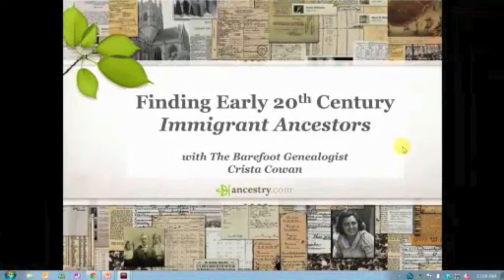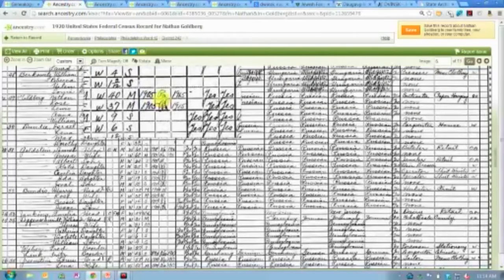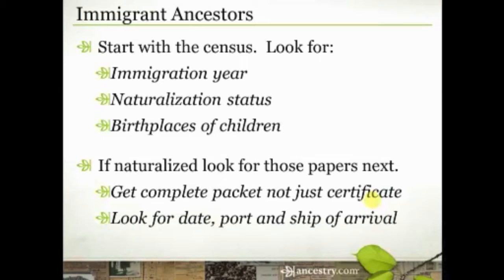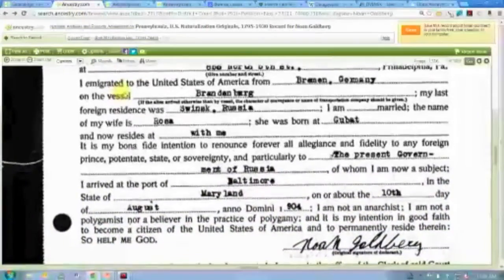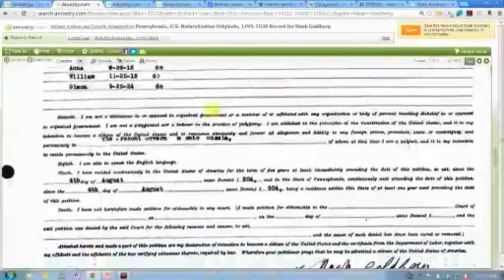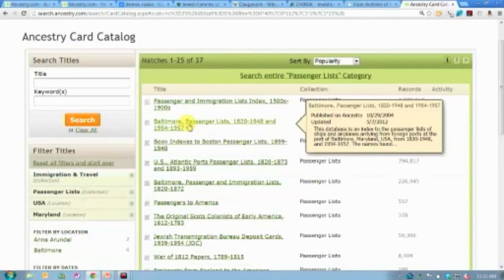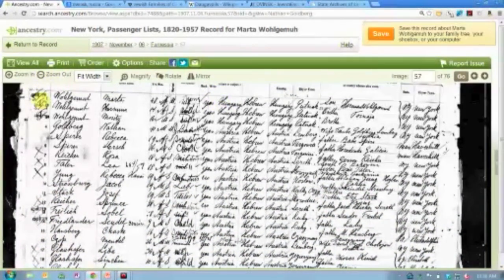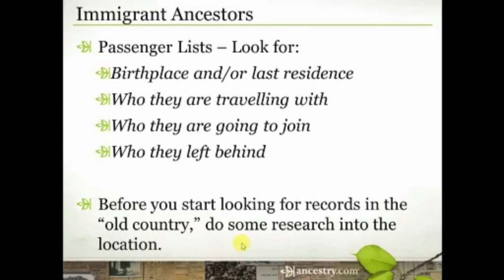Finding Early 20th Century Immigrant Ancestors | Ancestry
Did your ancestors immigrate to the United States in the early 1900s? Join Crista Cowan as she shares her favorite tips and tricks for finding immigration documents on your ancestors. She'll show you exactly what information you can expect to find, what family stories these records can prove or disprove, and how they can unlock the secrets of exactly where your ancestors came from in the Old Country.

Did your ancestors come to the U.S. in the late 19th Century?